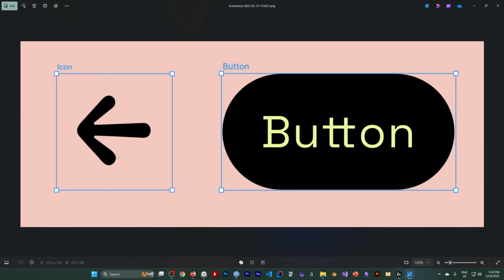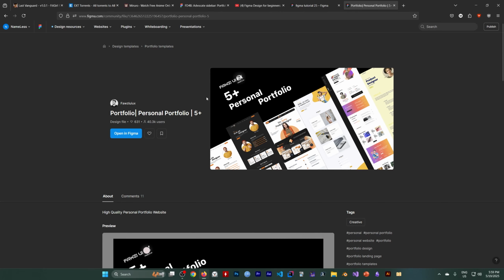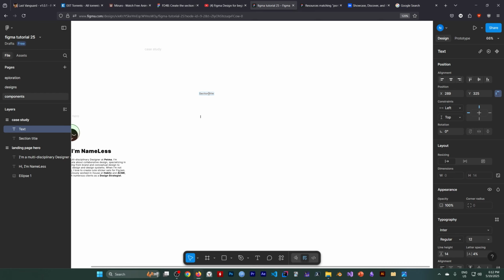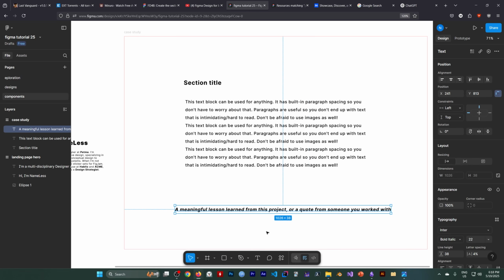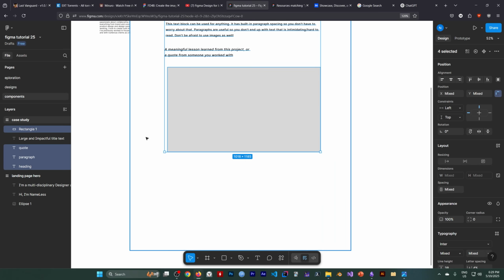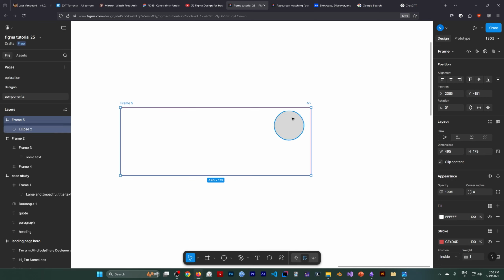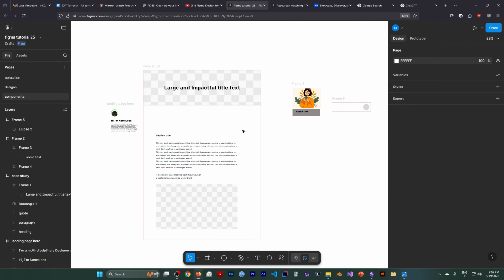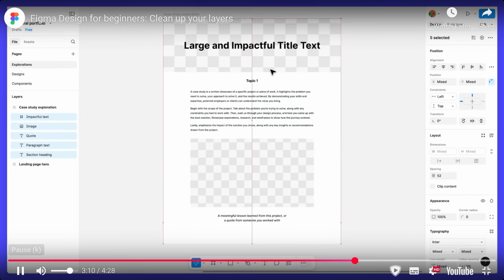figma vlog 02